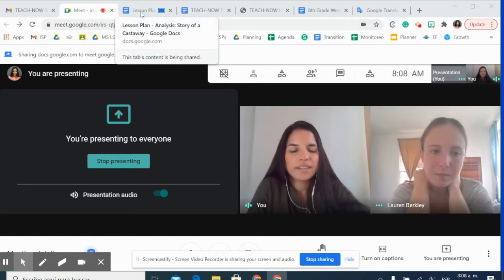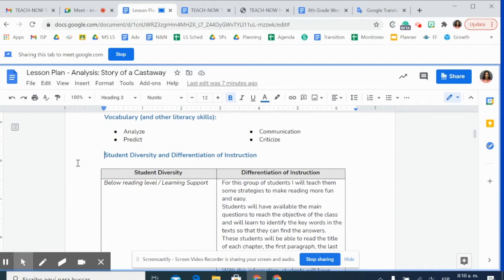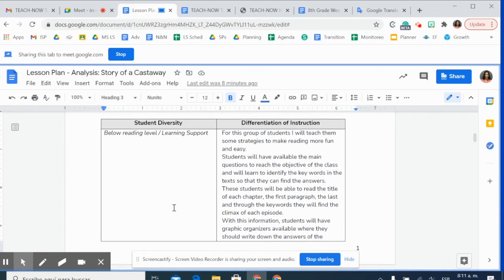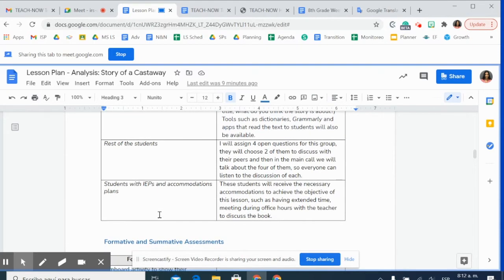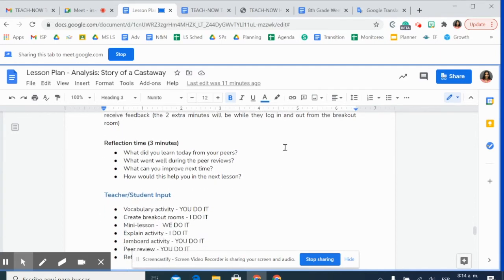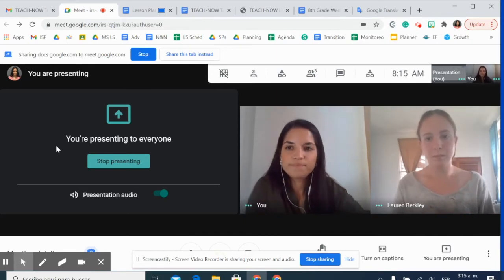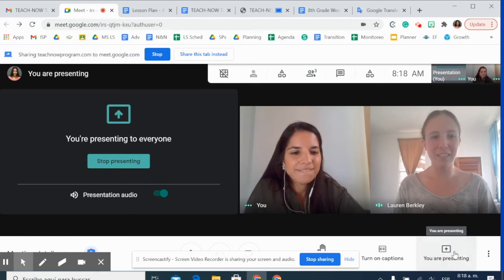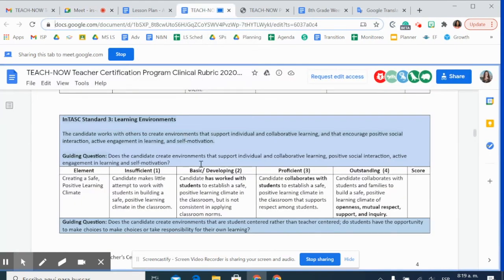First meeting with mentor - Lauren B.